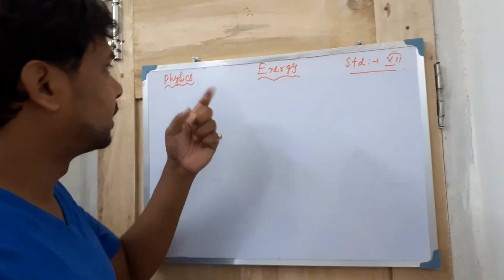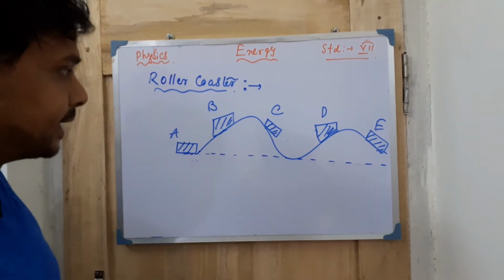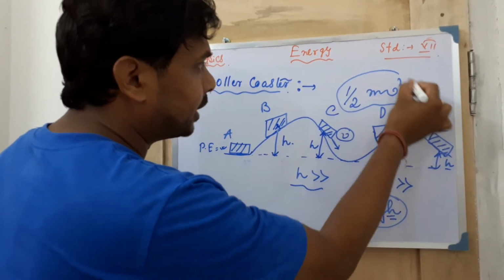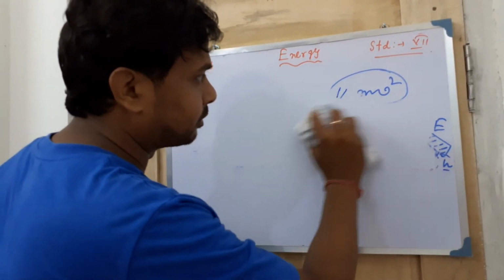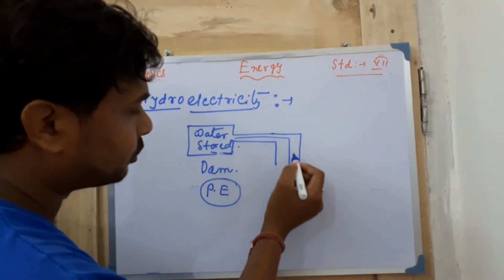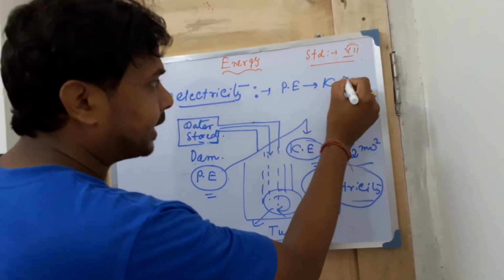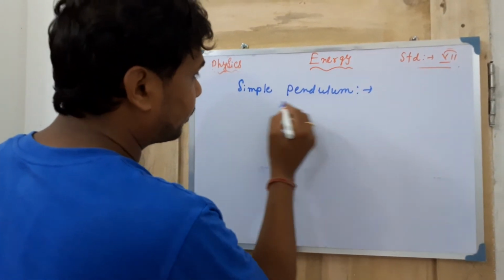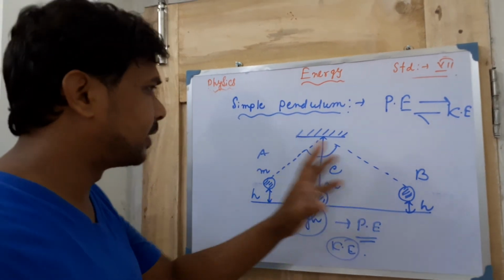9 July 2020